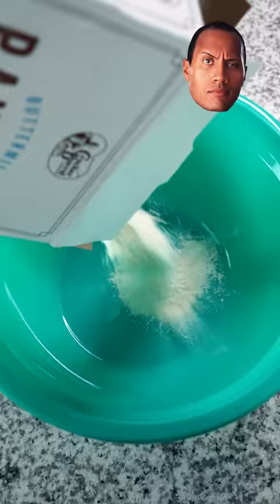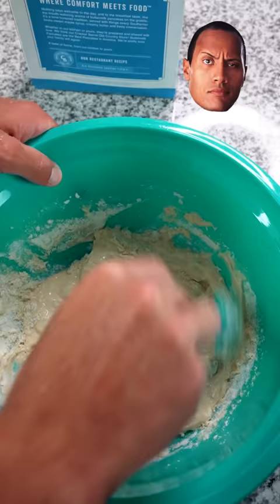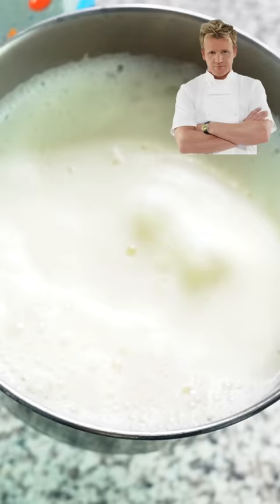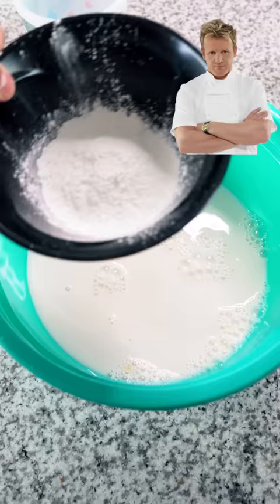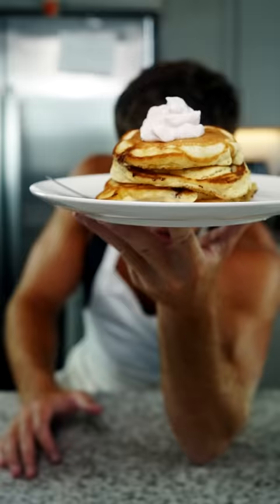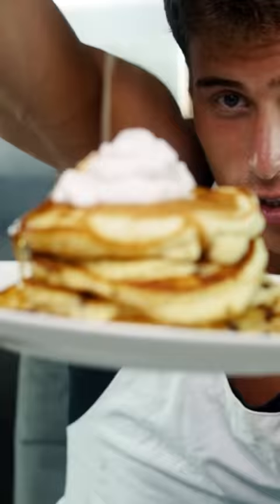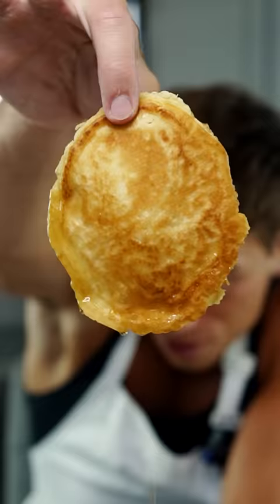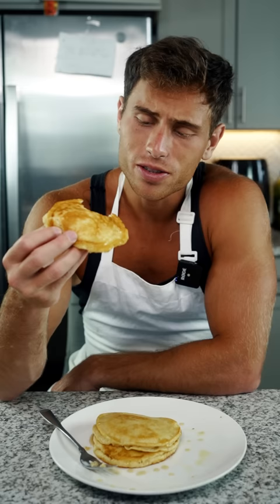Gordon Ramsay VS The Rock Pancake Recipe! 🥞